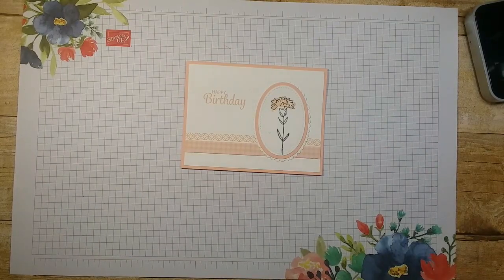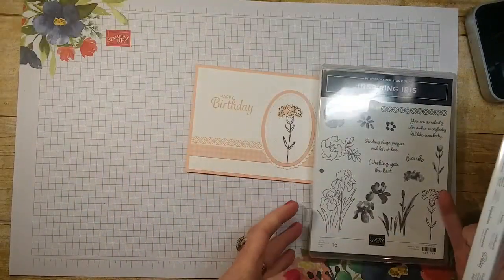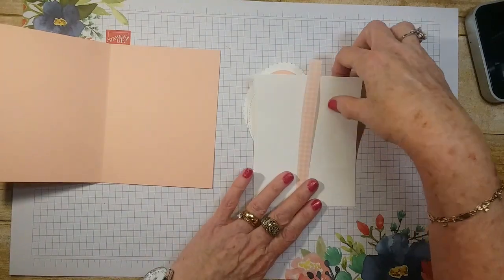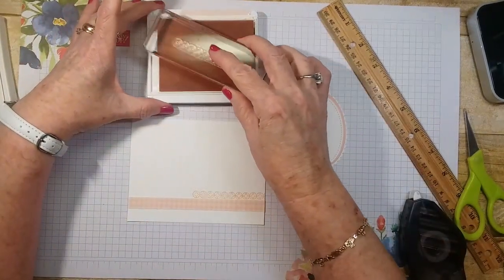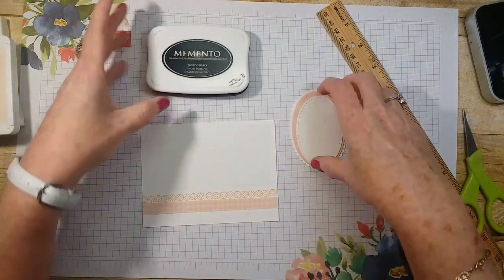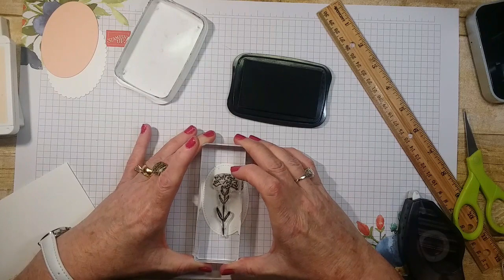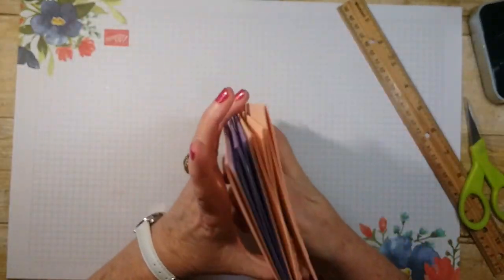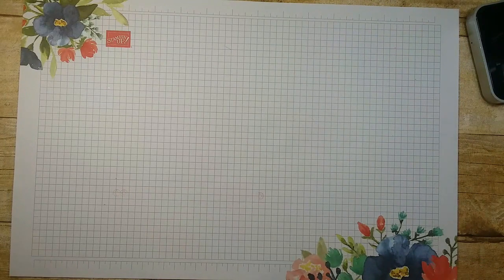Inspiring Iris Cards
I made several different occasions by just switching the sentiments. Inspiring Iris has beautiful floral stamps and sentiments. I again went with subtle pastel colors Petal Pink and Highland Heather. Click on any of the product links below to shop with me or visit my Visit my Blog for the measurements and supply list used and check out the additional card photo's.
Supplies
• Subtles 6" X 6" (15.2 X 15.2 Cm) Designer Series Paper [149615]